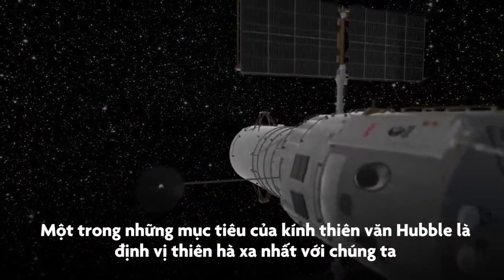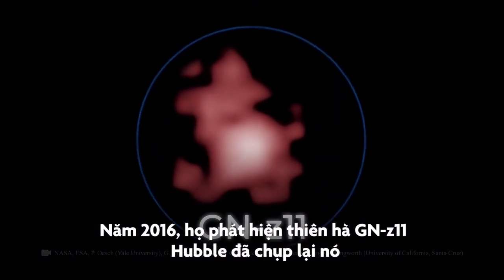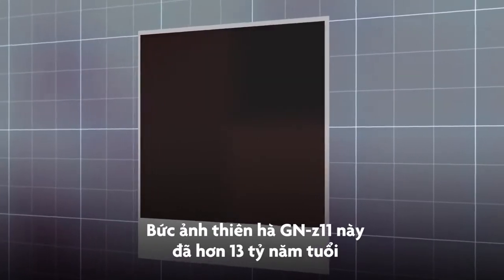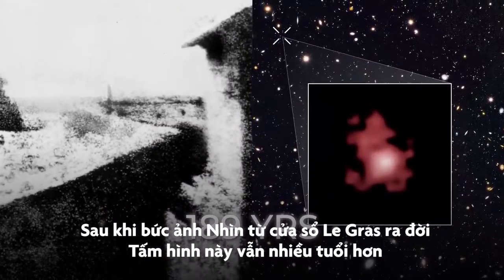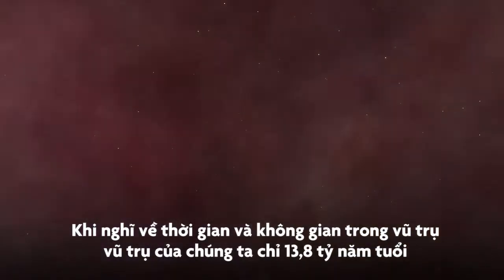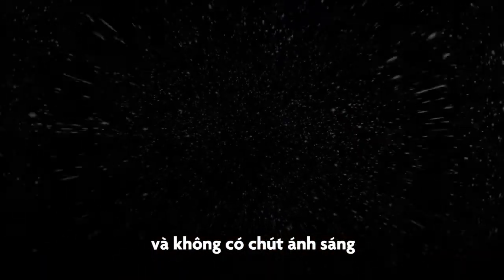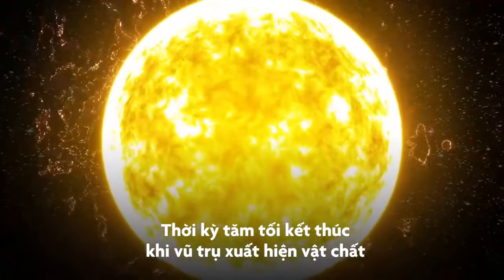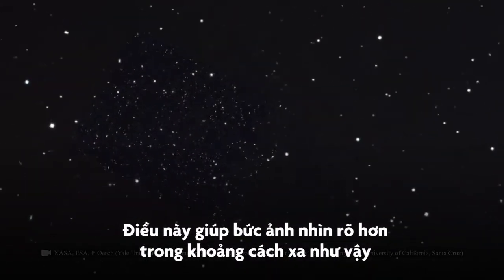Bức ảnh 13,4 tỷ năm tuổi mà kính thiên văn Hubble chụp được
Kính viễn vọng Hubble của Cơ quan Hàng không Vũ trụ Mỹ tìm ra GN-z11, thiên hà xa xôi ở cách Trái Đất 13,4 tỷ năm ánh sáng.